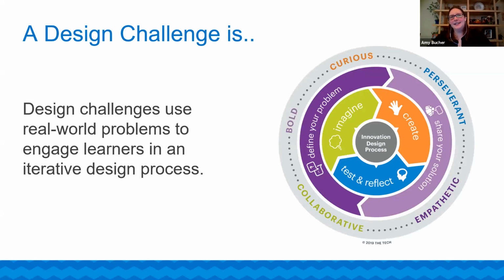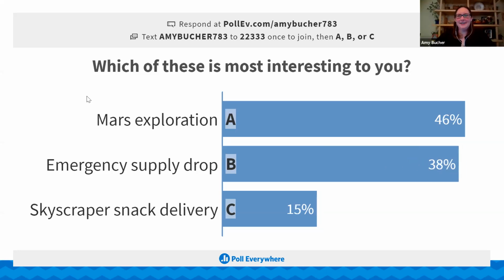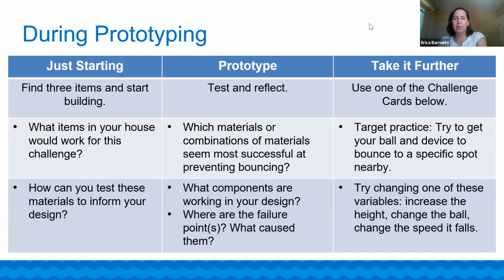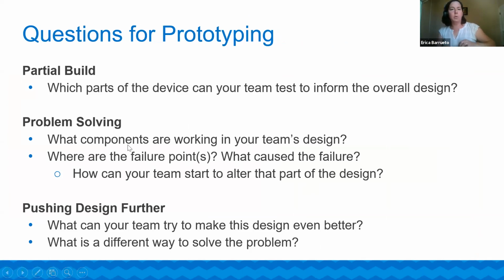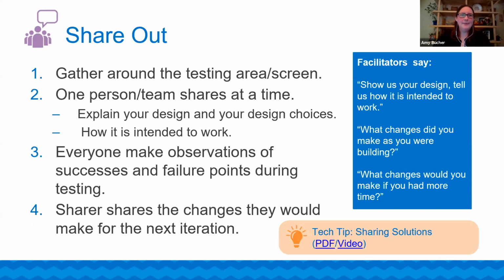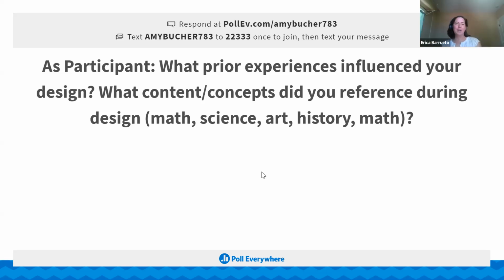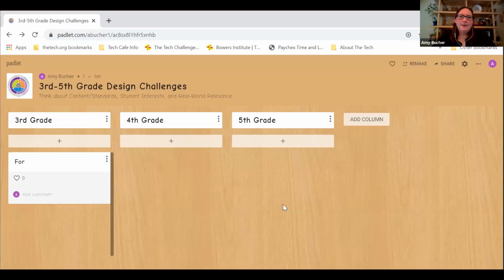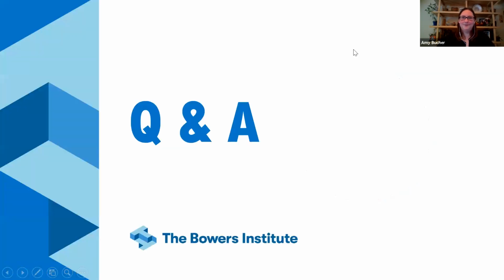Design Challenges for 3rd-5th Graders